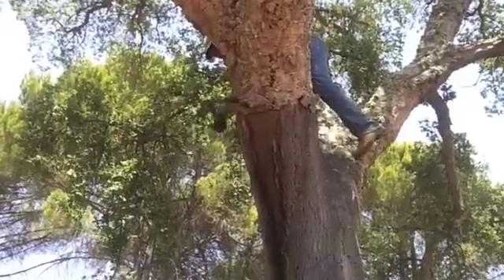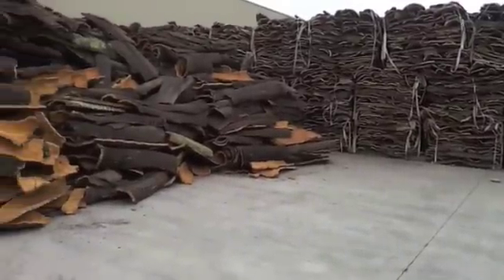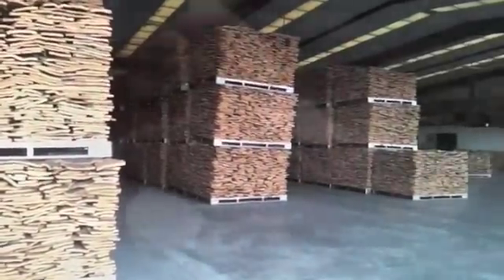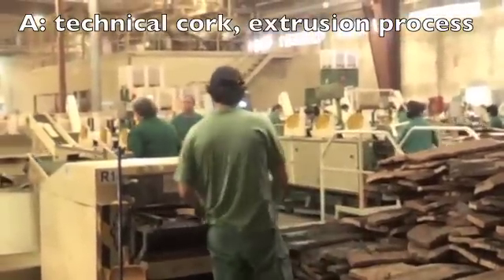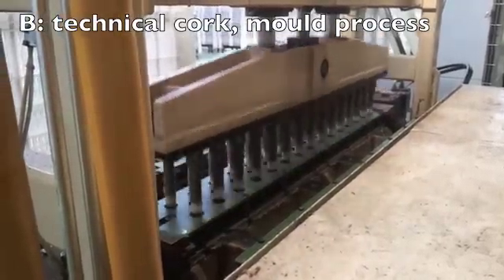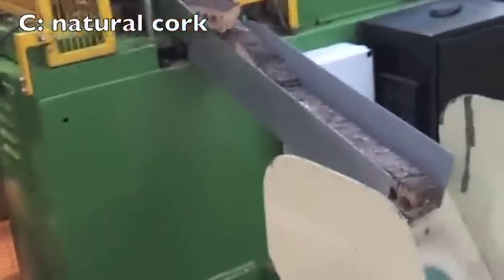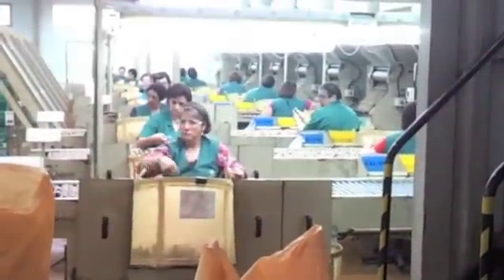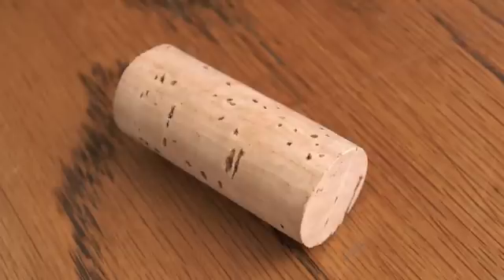How cork stoppers are made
The process of making a cork stopper, as filmed at the Amorim factory in Portugal.